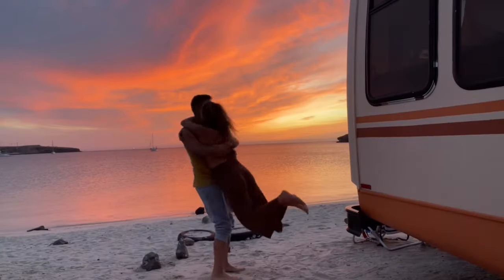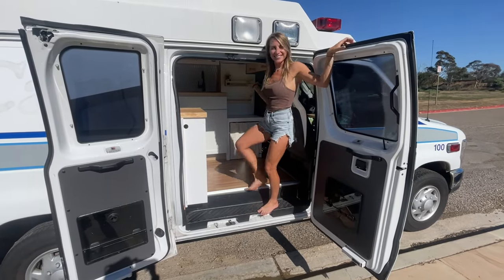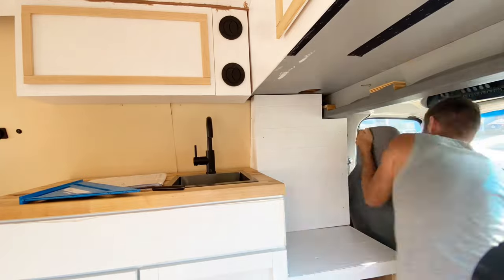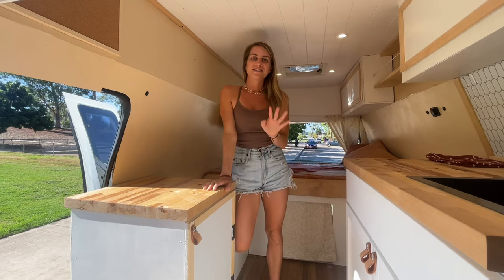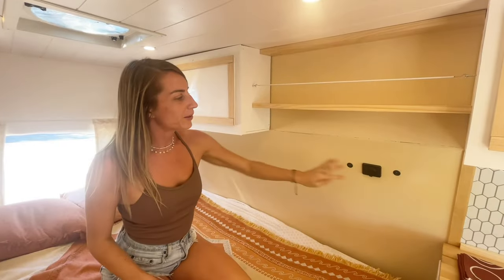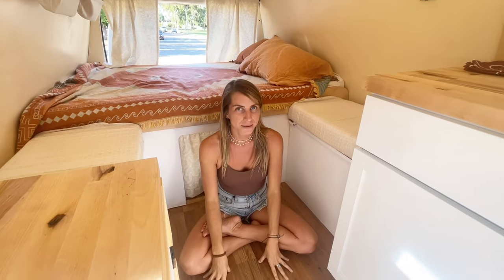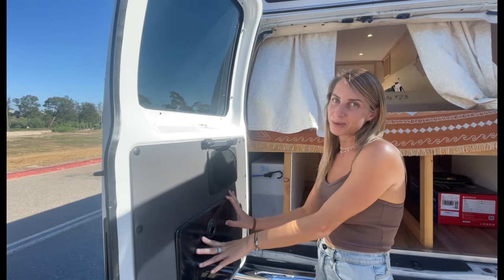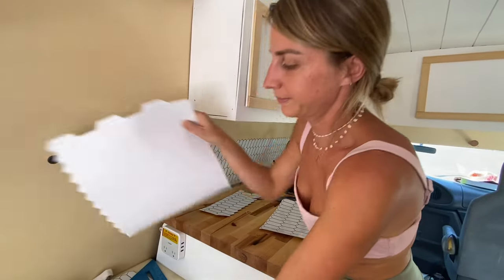From Van to Home | Perfect Layout | DIY Transformation on a Budget!!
We made it!!!

We finally completed our van renovation in our Ford E350 in just under 4 weeks, with a budget of 5000$ We couldn't ask for a better result and honestly we are really proud and happy with what we achieve in such a short time and small budget.

Sasha's creativity and Stefano's ingenious helped creating a bright, spacious and functional layout that would accomodate everyone needs while on the road.

We really hope you enjoy our Ambulance Van Tour and please let us know what you think and what would you have done differently.

➤ ABOUT US: Hello beautiful people, We are Stefano and Sasha, a travel-loving couple that aspire to become full time nomadic.

We worked hard for a solid year before leaving our jobs and home in Australia and travelling for one year in the US and Central America first in our self-converted shuttle bus and then in our renovated truck camper.

We are here to inspire you to have the confidence to chase your dreams too, to open your mind to travelling to beautiful destinations and to live your dream life.

On our channel, you’ll find renovation videos with tips, travel vlogs of our favourite places and real-life on the road. So come join us on this amazing adventure to see the world, surf, to live minimally and to break free from societies standard of living.

Love you all, thanks for being here.

ITALIANO

Ce l'abbiamo fatta!!!

Abbiamo finalmente completato la ristrutturazione del nostro furgone in poco meno di 4 settimane, con un budget di 5000$. Non potevamo chiedere un risultato migliore e onestamente siamo davvero orgogliosi e contenti di ciò che abbiamo ottenuto in così poco tempo e con un budget così ridotto.

La creatività di Sasha e l'ingegno di Stefano hanno contribuito a creare un layout luminoso, spazioso e funzionale in grado di soddisfare le esigenze di tutti durante il viaggio.

Ci auguriamo davvero che il nostro tour in furgone ambulanza ti piaccia e facci sapere cosa ne pensi e cosa avresti fatto diversamente.